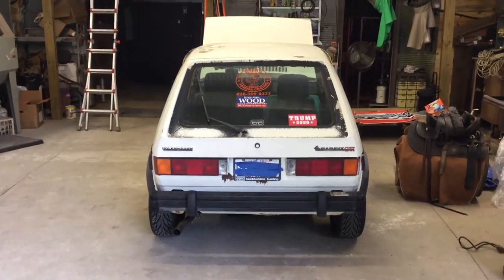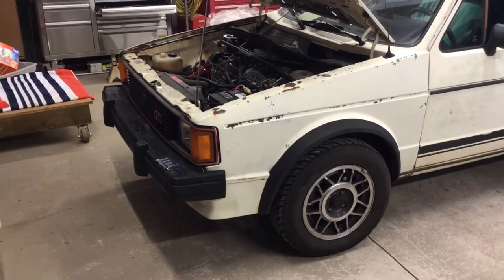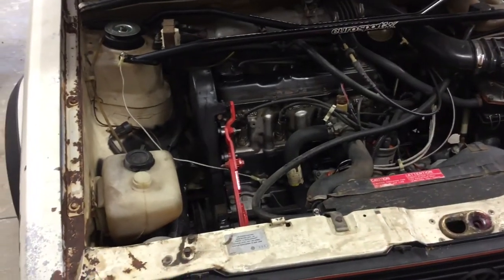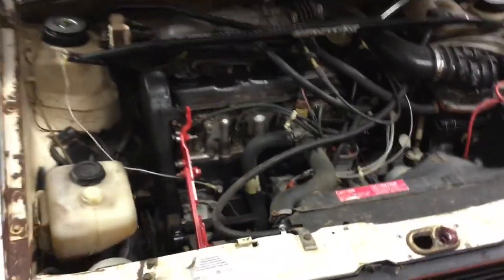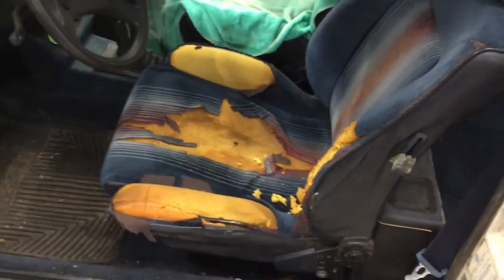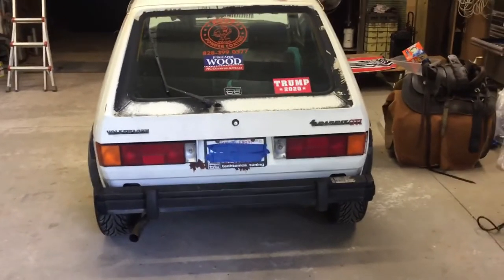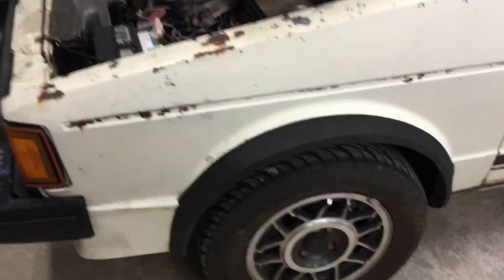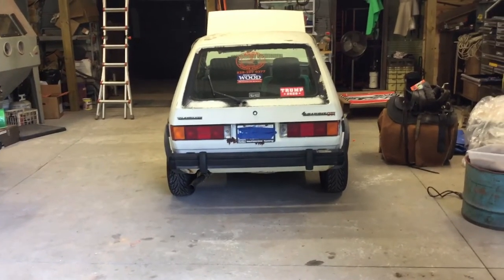1984 Volkswagen gti update.